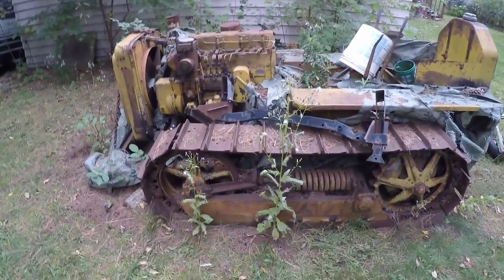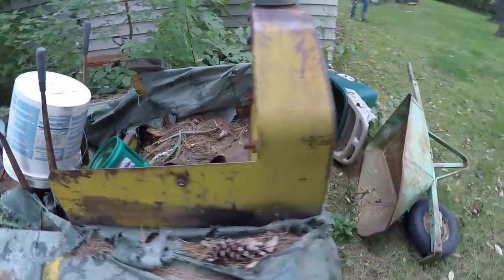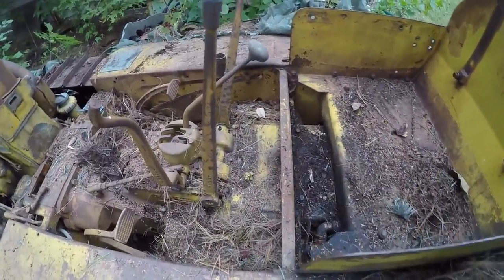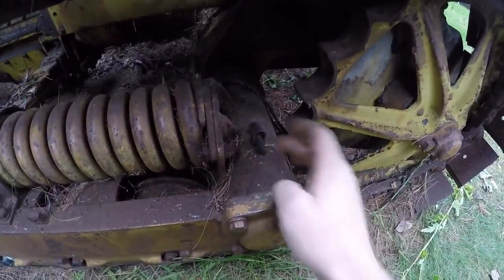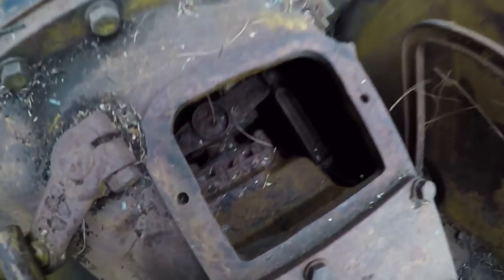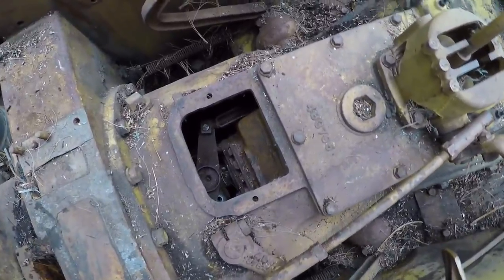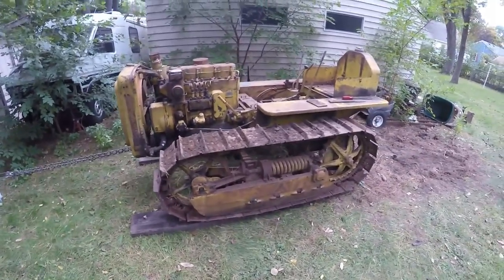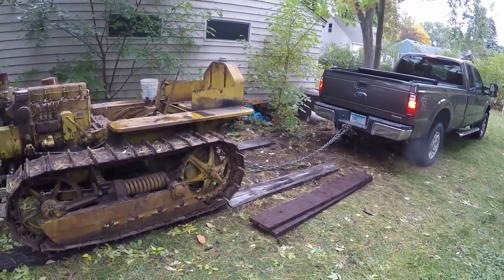Caterpillar D2 5J1113 Recovery Mission Part 1 - Preparation to Load and Haul